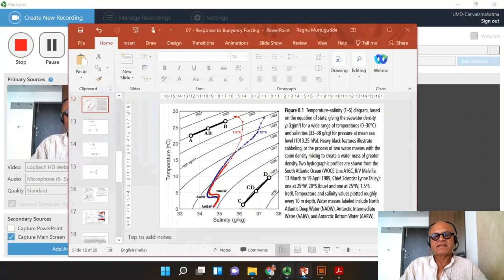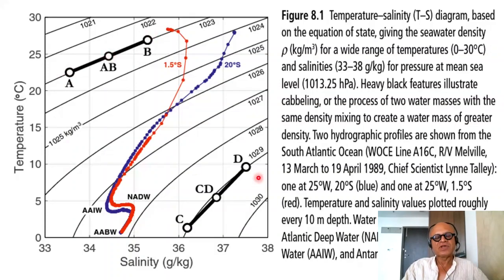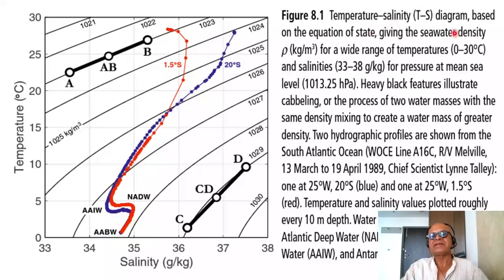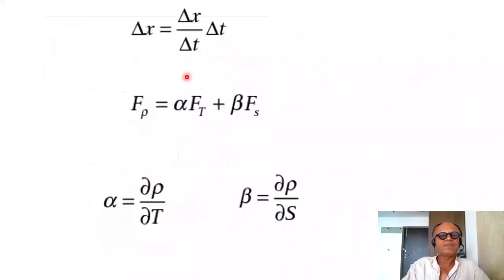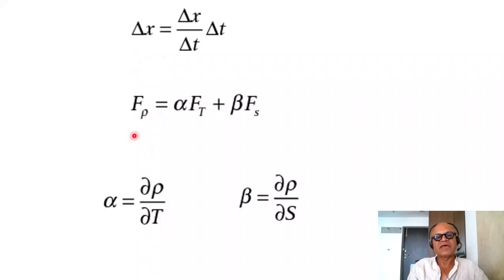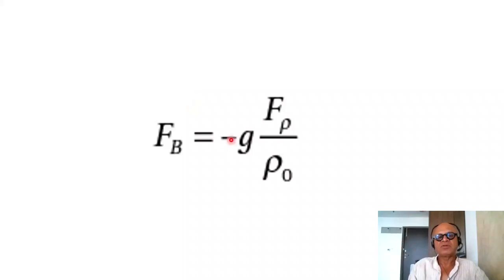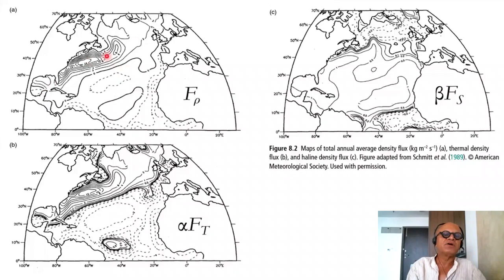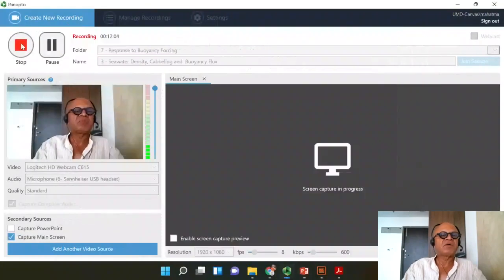3 Seawater Density Cabbeling and Buoyancy Flux